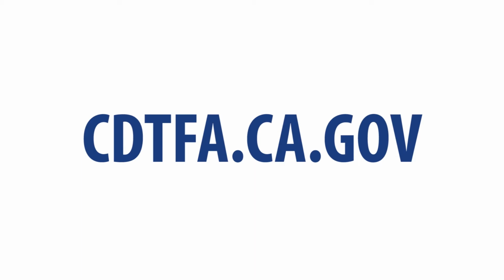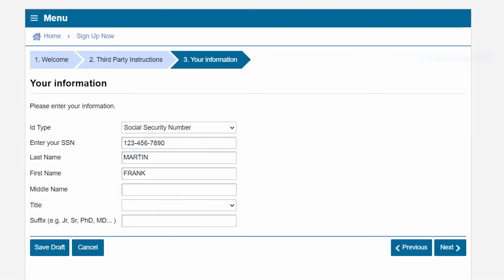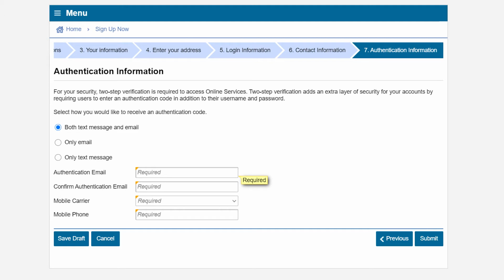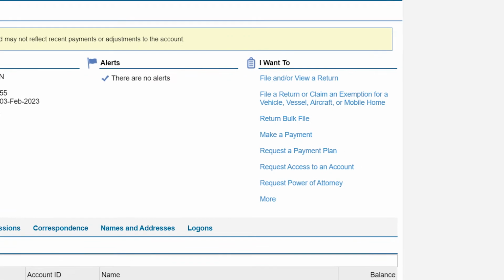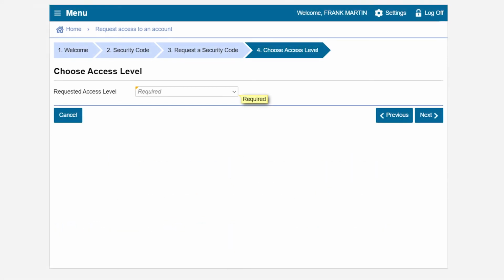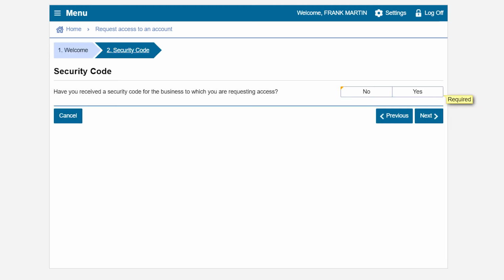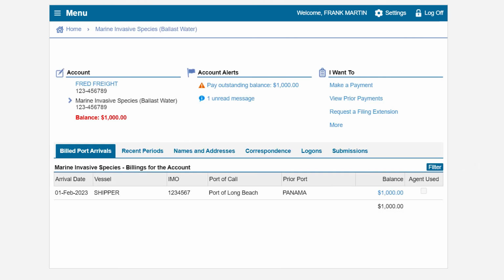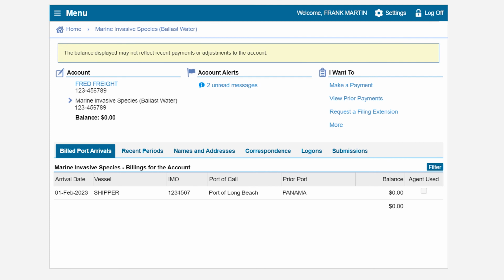How To Login and Make a Fee Payment as an Marine Invasive Species MIS (Ballast Water) Third Party